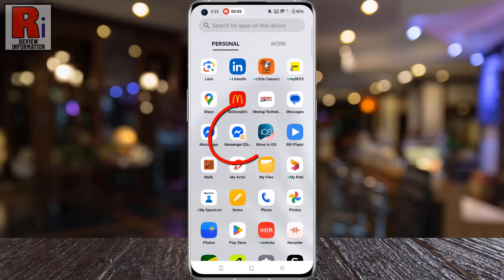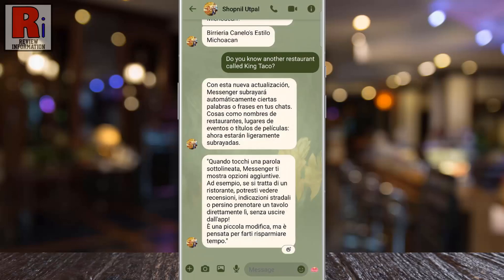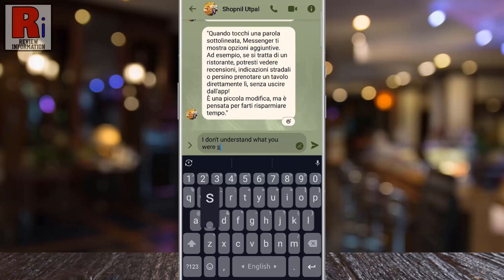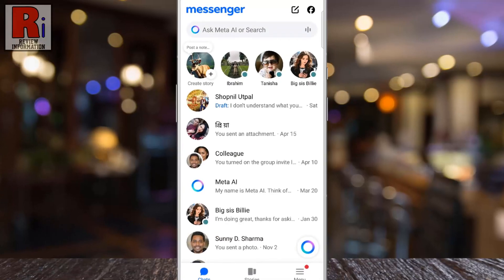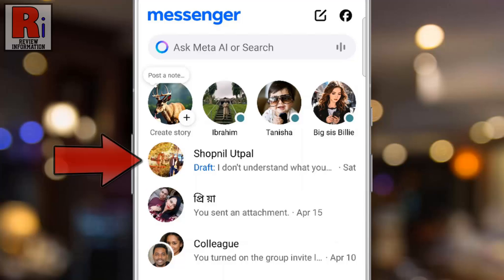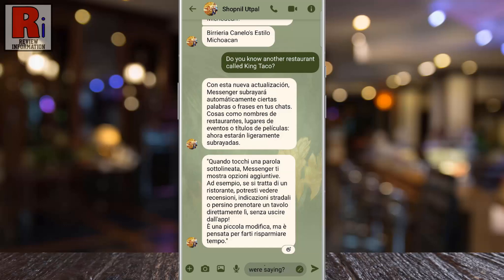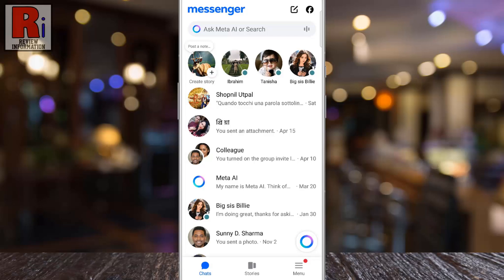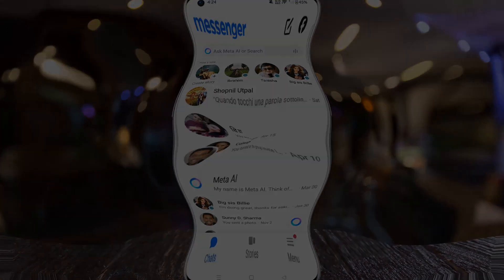How to Use Message Drafts in Facebook Messenger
In this step-by-step guide, learn how to find, edit, and manage message drafts in Facebook Messenger. Whether your draft messages are showing up unexpectedly or you want to return to an unfinished message, this video walks you through exactly how Messenger's automatic draft-saving system works.

✅ What you’ll learn in this video:

~ What "Draft" means in Messenger
~ How to locate saved drafts in your chat list
~ How to edit or delete a draft message
~ What to do if a draft isn’t showing

📱 This video is applicable for both iOS and Android users using the latest version of Messenger.